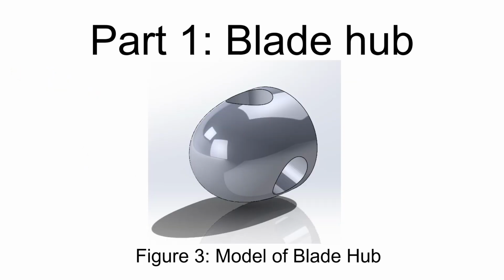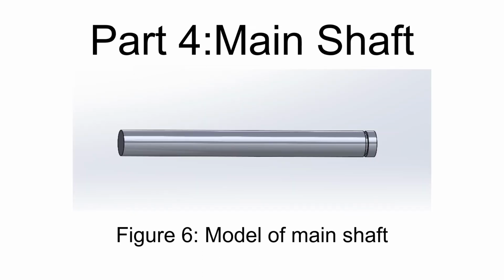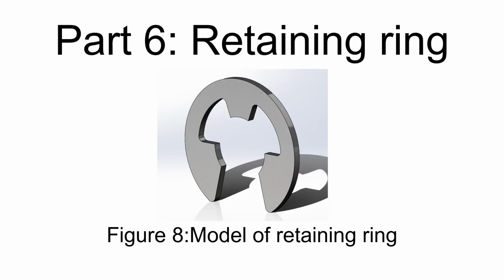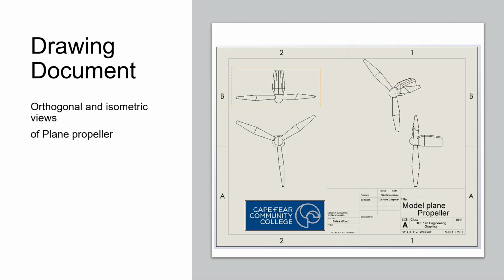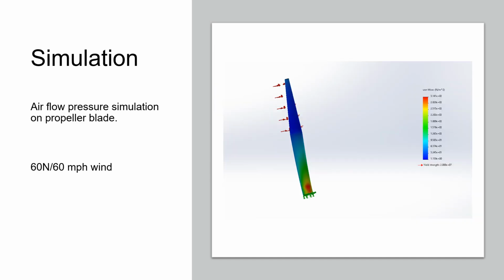Include DFT 170 Engineering Graphics Project_solidworks design of an Airplane propeller